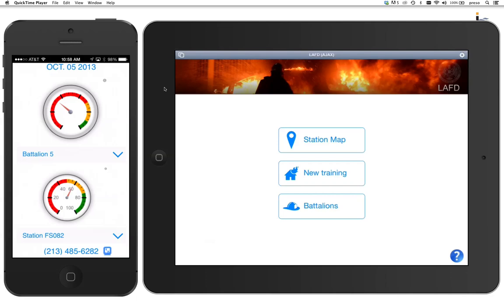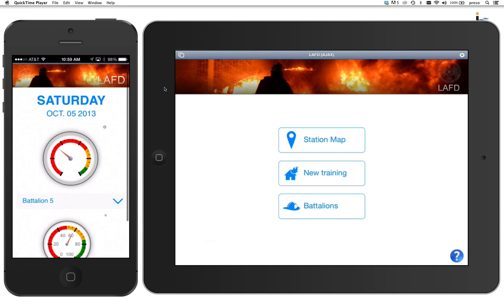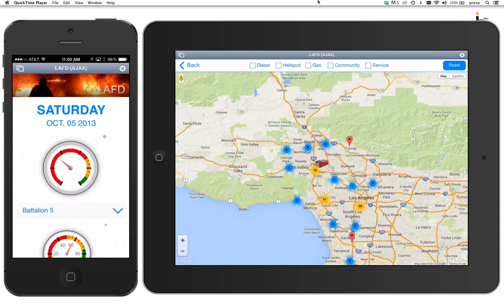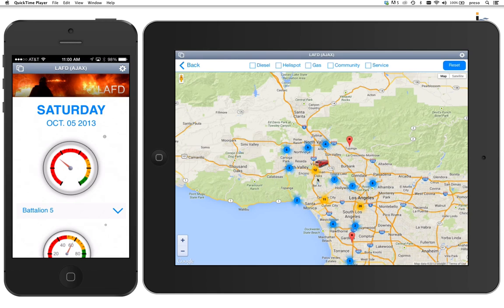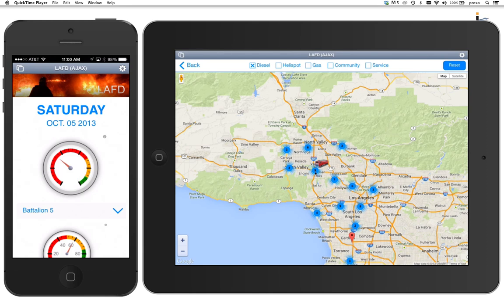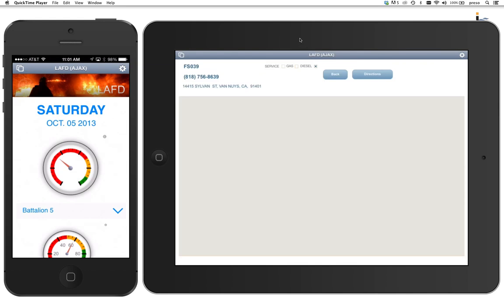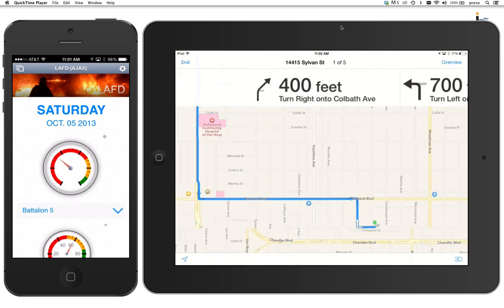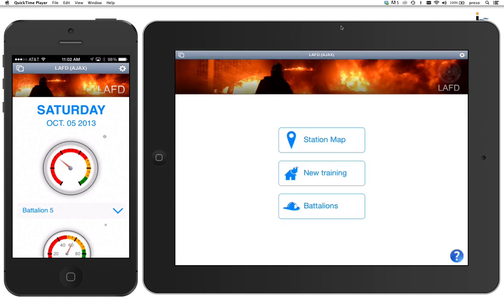FileMaker/HTML5/JavaScript GPS Map Demo (iPad)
In this demo we show an example of using the Google Maps API embedded into a FileMaker Web Viewer to allow us to display the locations of fire stations on a map. We use FileMaker's GPS location functions to determine the location of the user who is in an apparatus and then let the user filter the plotted stations to isolate one that is nearby and has the services they need while on the road.

We then use a "URL Scheme" for Apple Maps to run a script in FileMaker that passes the address to the Apple Maps app and plots it automatically in directions mode. Thus, allowing FileMaker Go to send GPS directions directly to the Maps app.

We 'localized' the javascript, API Code and javascript function and reference each within the HTML calc we use in the web viewer. The only reason the database needs to be connected to the web is for locations services and the Google Map API, not any of the FileMaker Programming